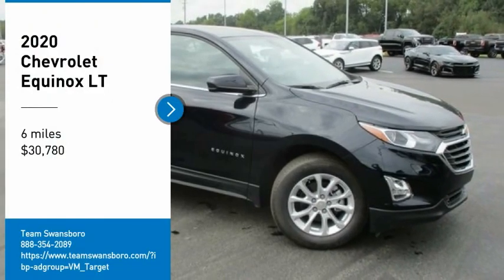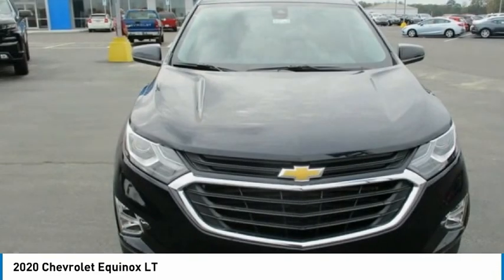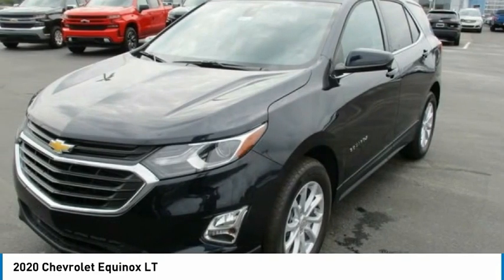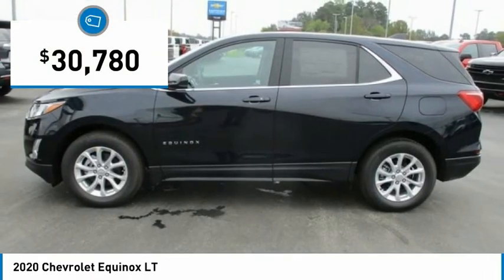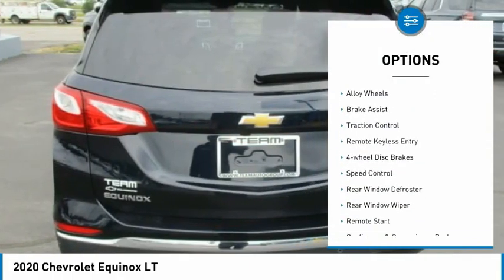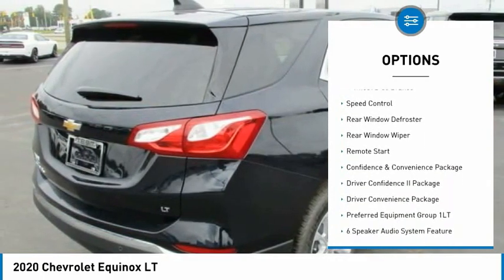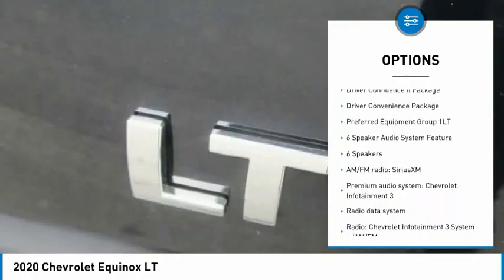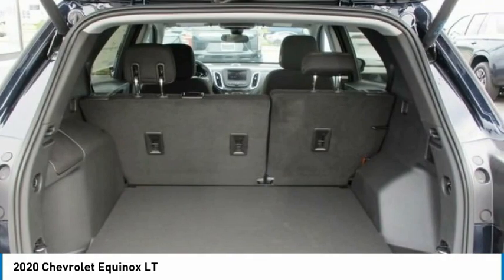2020 Chevrolet Equinox LT FOR SALE in Swansboro, NC GT20430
Stop in today for a test drive of this N 2020 Chevrolet Equinox for sale in Swansboro, NC

Team Swansboro
1435 W Corbett Ave

2020 Chevrolet Equinox LT 1LT Midnight Blue Metallic 2020 Chevrolet Equinox LT 1LT FWD 6-Speed Automatic Electronic with Overdrive 1.5L DOHC  26/31 City/Highway MPG  Awards:     2020 IIHS Top Safety Pick with specific headlights Prices do not include charges for tax, tag, title,  798 administrative fee or  498 Zurich Protection Package. All pricing reflects  2,500 trade assist incentive and  500 Down Payment Assistance - All buyers qualify for the aforementioned incentives with a 2011 or newer trade and by financing in house with dealer. While an attempt to ensure every price online is accurate, sometimes mistakes happen either by human or computer error. Please call to verify pricing. Price includes:  4750 - Chevrolet Consumer Cash Program. Exp. 11/02/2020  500 - Exp. 10/31/2020  2,500 - Exp. 10/31/2020